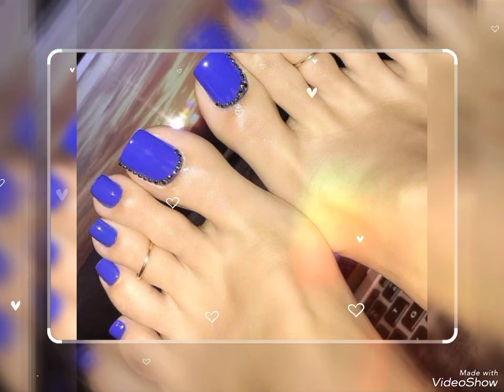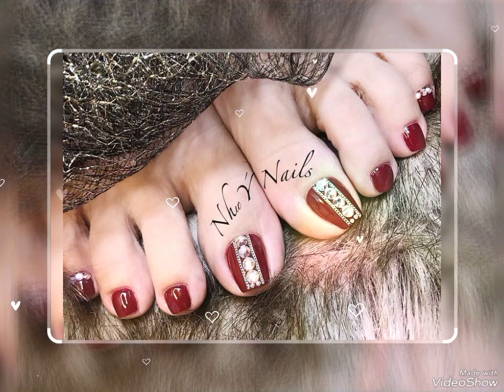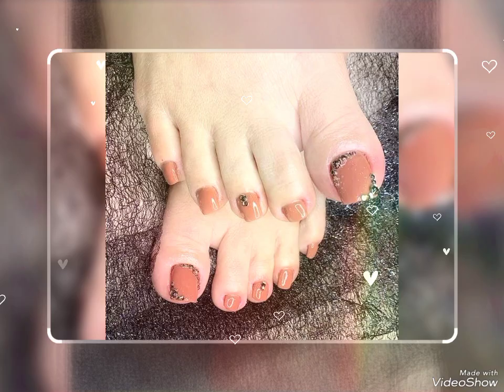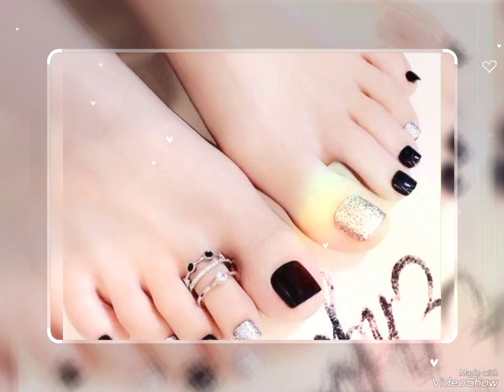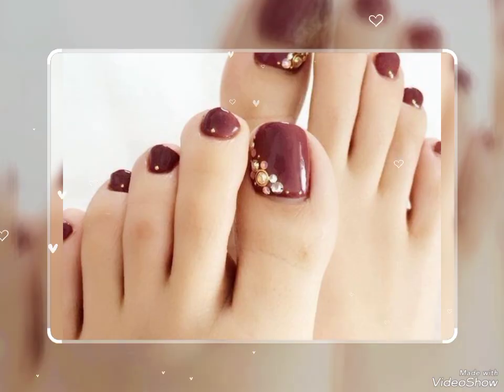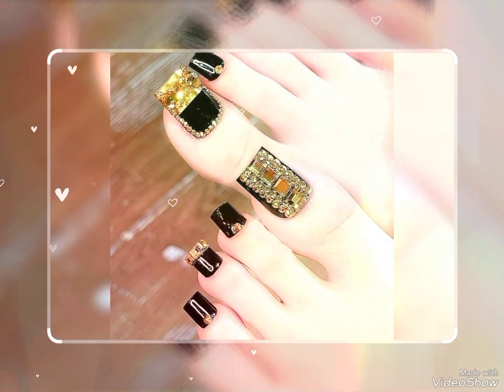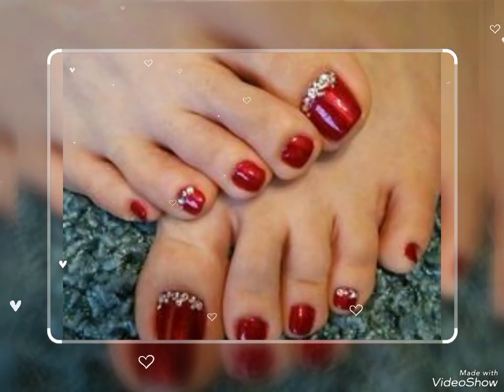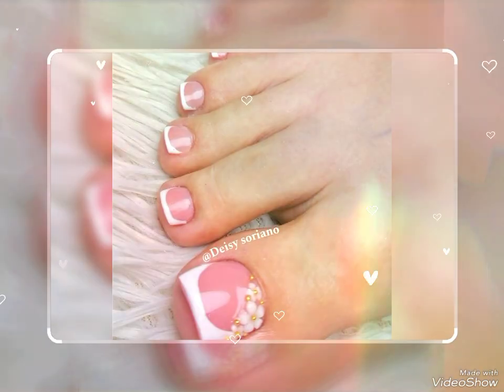Latest feet nail polish design 2024 | trendy collection of amazing nail polish colour and Nail art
beautiful and different colours and art of feet nail polish .nail polish create attractive personality of feet.different colour and designs are showing in this videos.many women try it on her nails for look stylish fabulous and gorgeous.woman designs this art on nails at home.